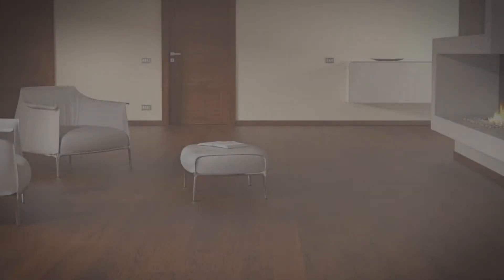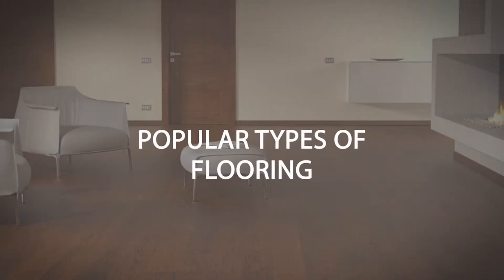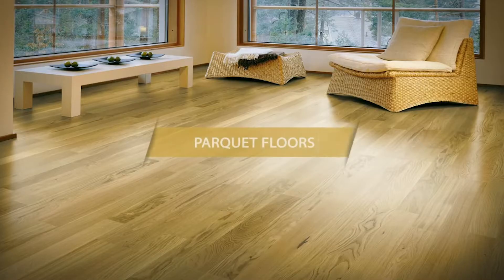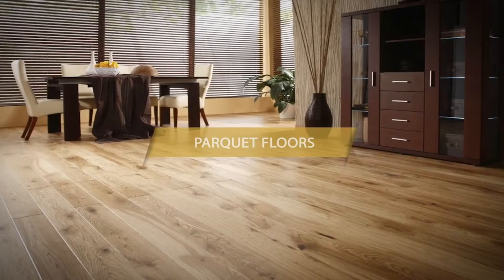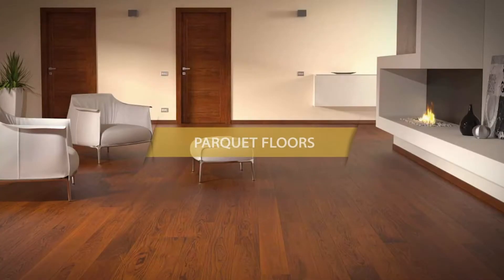Popular types of flooring home improvement ideas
These HOW TO videos are designed to help real estate agents follow-up with their former customers and generate new home buyer and home seller leads. They are appreciated by new home buyers, new leads and virtually all home owners.
This video is one of many “Home Care and Safety”, “Home Improvement and Remodeling” Ideas videos  designed to help home owners and new home buyers to care and improve their homes.

This HOW TO video content is used in REPZ CRM video marketing follow-up campaigns or can be emailed to any contact or posted on facebook, blog etc..

Most realtors agree that people are tired of monthly newsletters and other email junk. However, real estate agents know that their friends and customers will love watching HOW TO videos and share them with their friends!

For real estate agents or real estate firms we can personalize our Home Care and Safety, Home Improvement and Remodeling Ideas videos for homeowners

REPZ CRM is a 100% video-based farming, referral and listing marketing system for realtors and real estate teams. At the core of our system, is a video-based REPZ CRM software with over 60 personalized videos and automated video marketing campaigns.